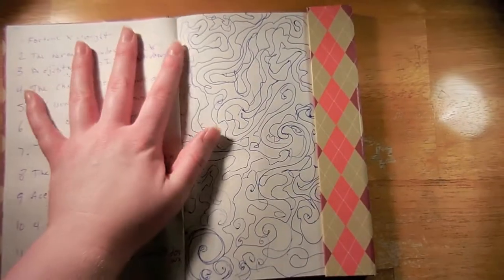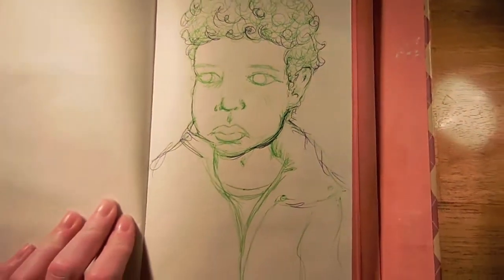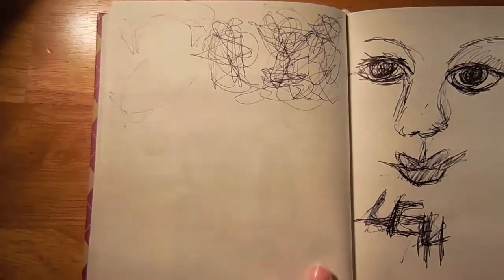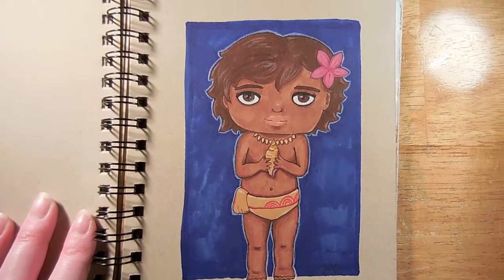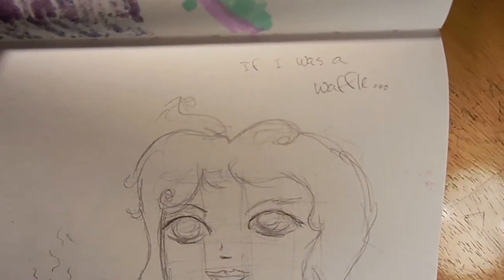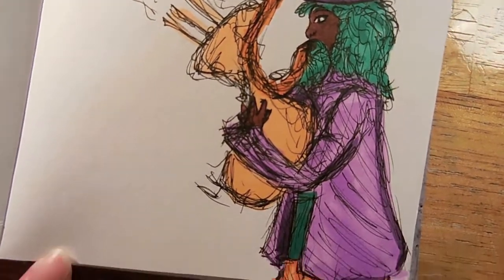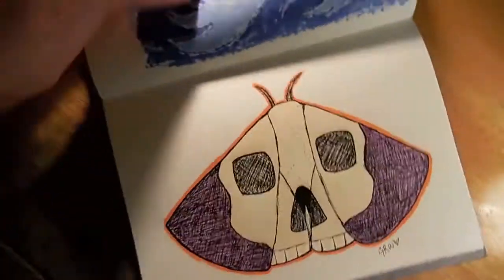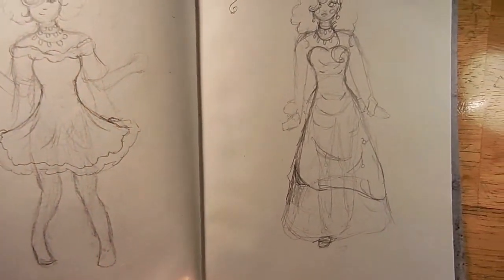2016 Sketchbook Tour Part Two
2016 sketchbook tour part 2. My smaller travel sketchbooks that go almost everywhere with me.